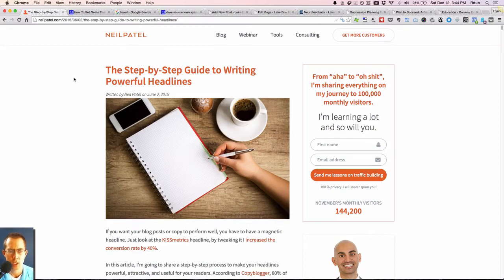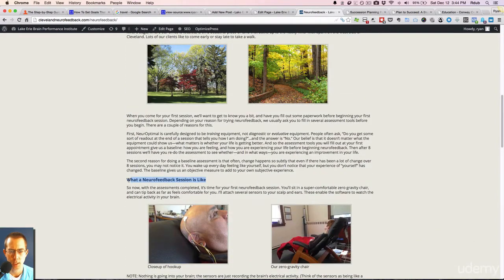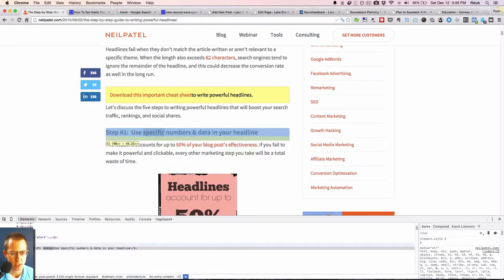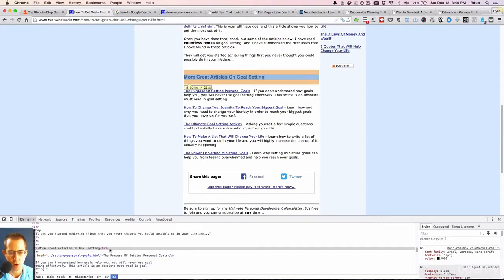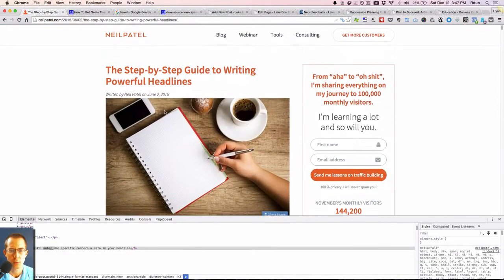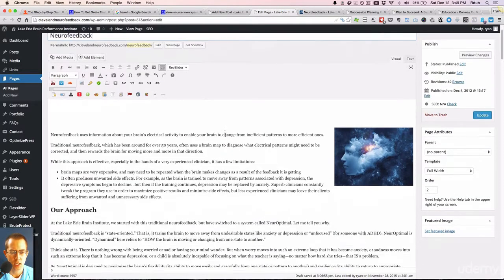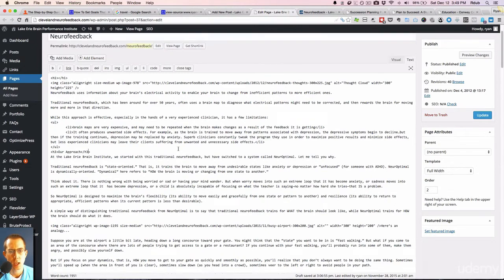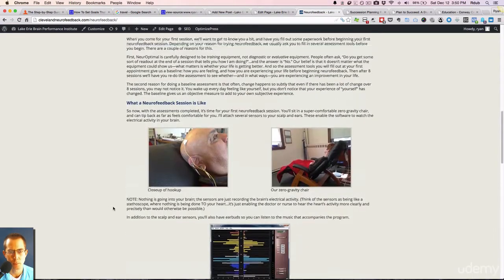How to Write Sub Headlines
How to Write Sub Headlines People Can’t Help but Click [Powerful Formulas Included] || Eight out of 10 people read your headline but only 2 out of 10 will click through and read the rest of your article. It's all about the headline. Hi, everyone. Today I'm going to teach you how to write headlines that people can't help but to click, and powerful headline formulas are included in this video.